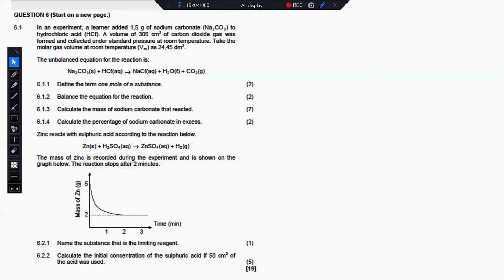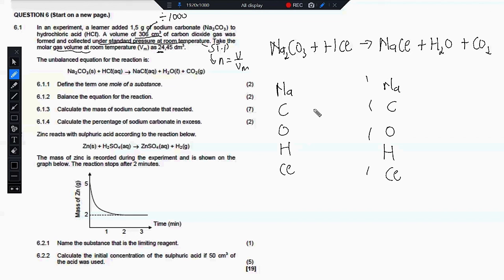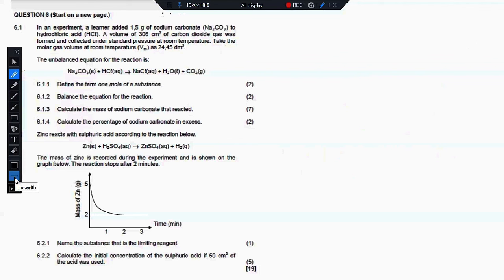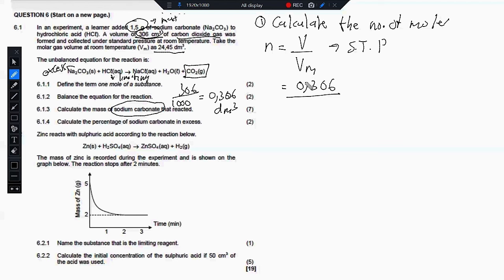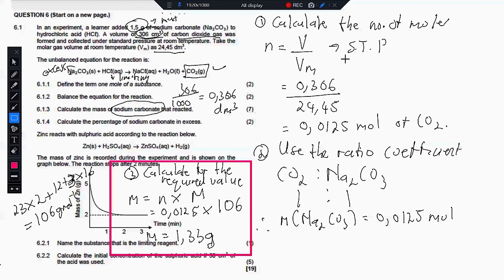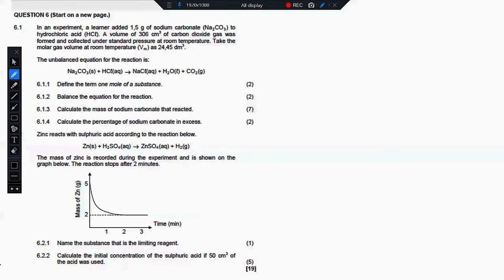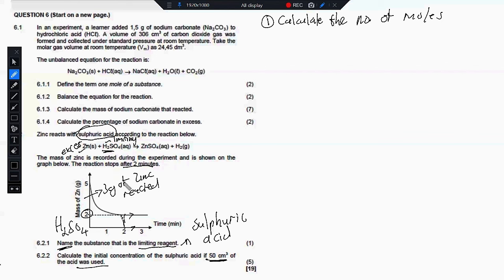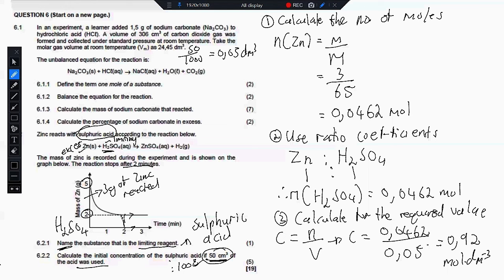STOICHIOMETRY EP 02 | QUANTITATIVE ASPECTS OF CHEMICAL CHANGE | GRADE 11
More on the 3 steps to tackling any stoichiometry question